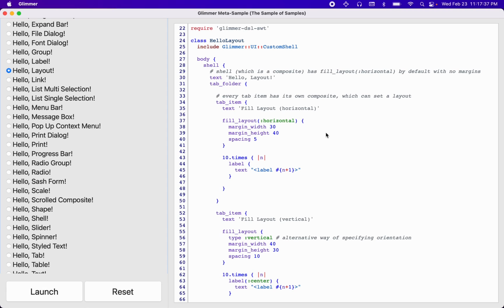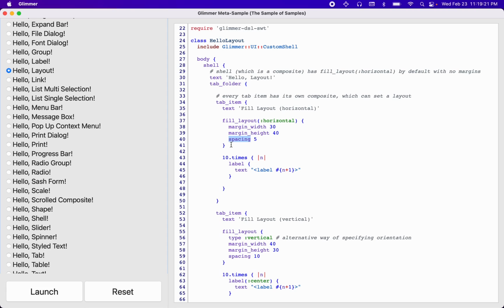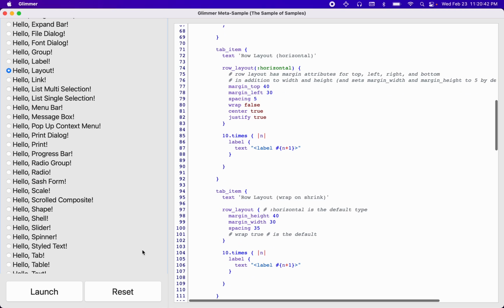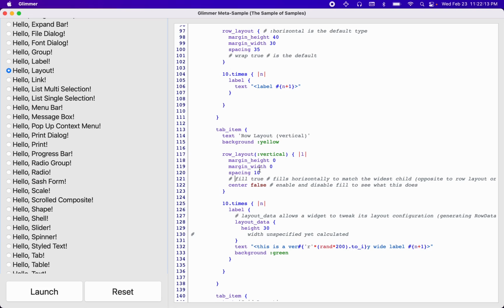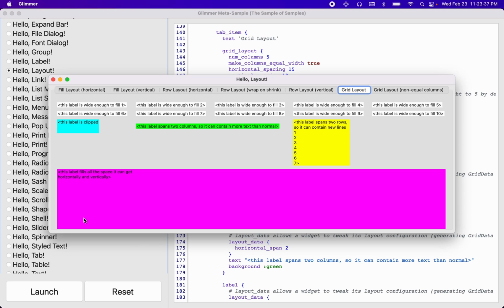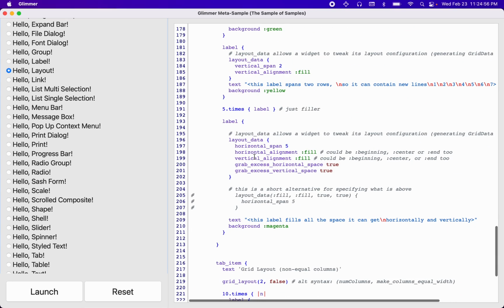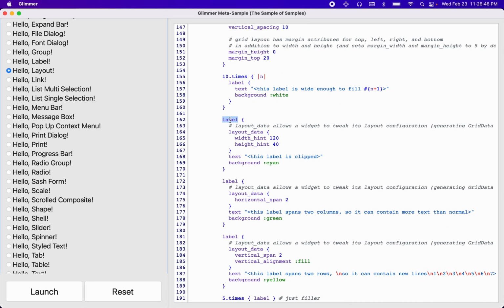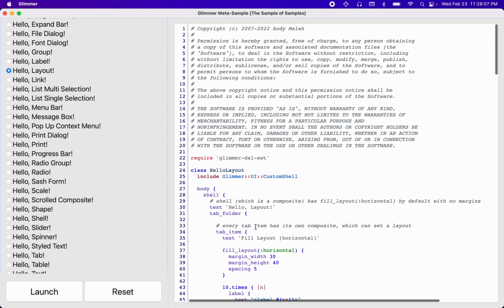Glimmer DSL for SWT Video Tutorial 4 - Hello, Layout!